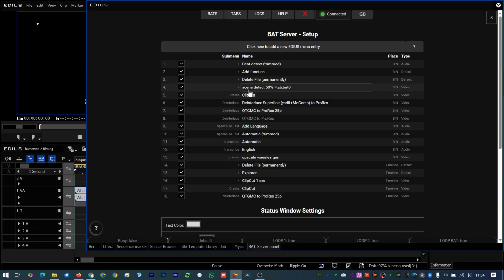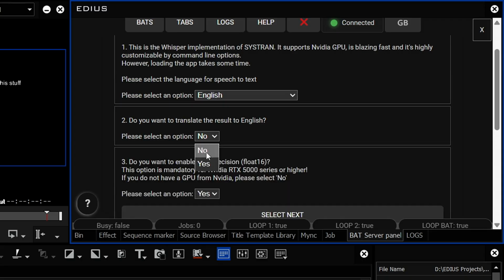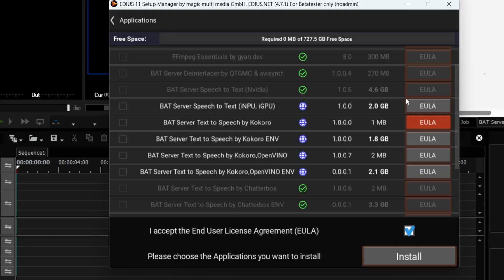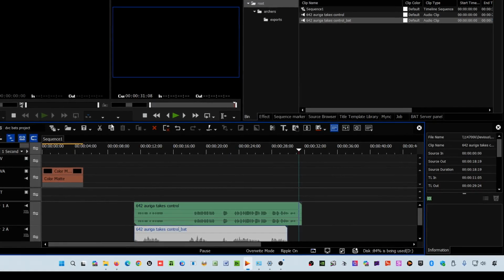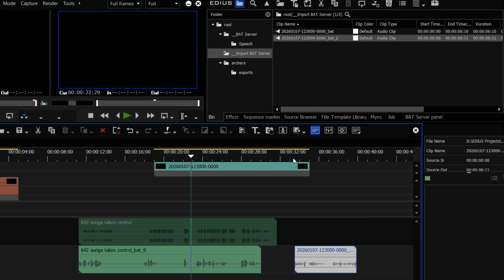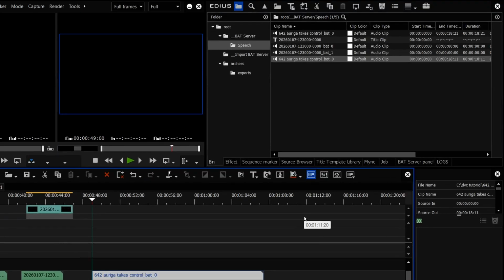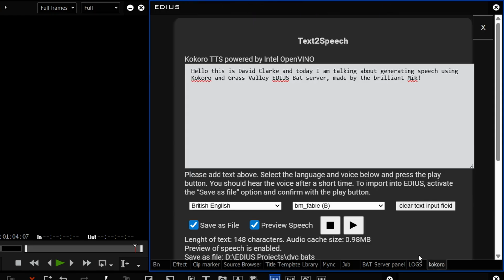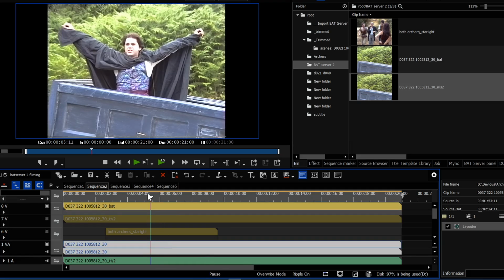EDIUS BAT server 2 0 part 3 text to speech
In this 3rd video on BAT server 2 I look at more of the new options.  I start with a look again at the subtitle creation that was already in BAT server 1.  Next I look at the various new options for taking text and turning this into speech - including using my own voice - and then I look at the AI upscaling which has been added.
00:32 Making subtitles
05:00 Make and MKV file with subtitles
07:24 Text to speech
14:09 Making speech from a VisTitle subtitle
16:24 Using Kokoro
19:18 Using Kokoro Openvino
22:54 Other options
24:18 AI upscale